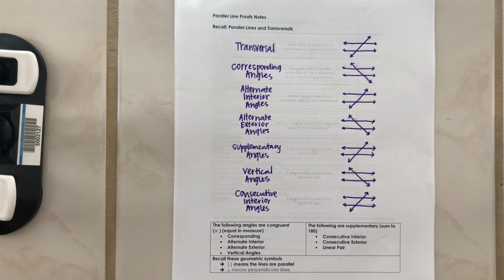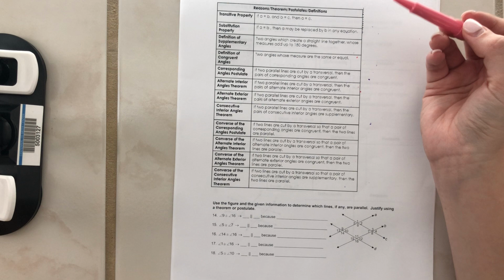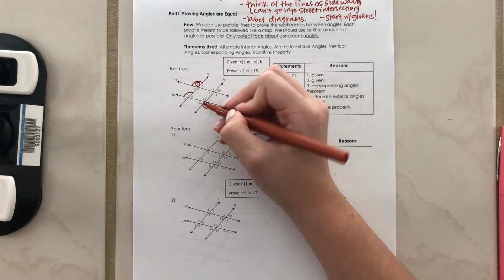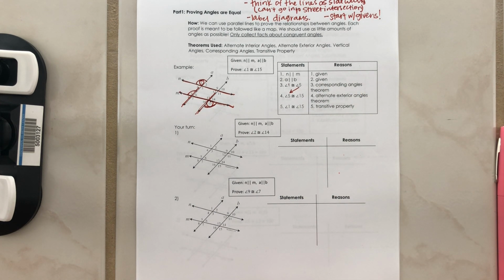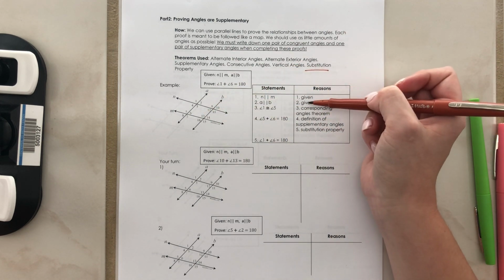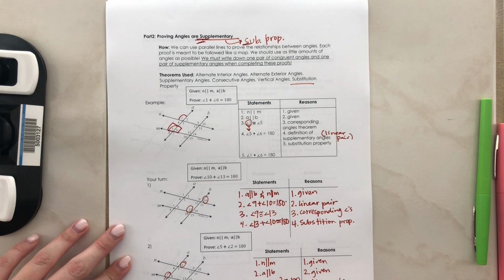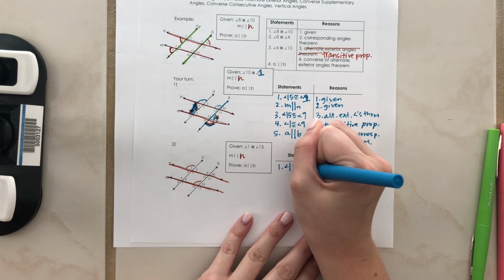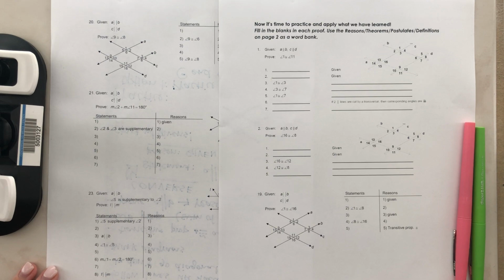Parallel Line Proofs